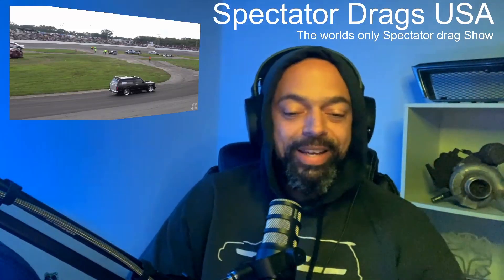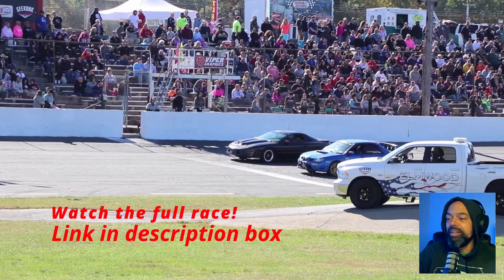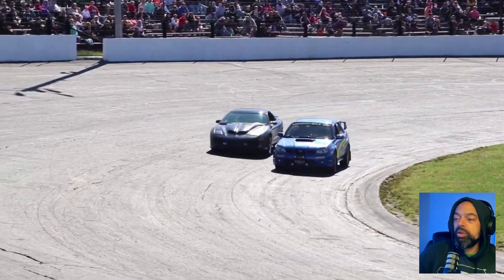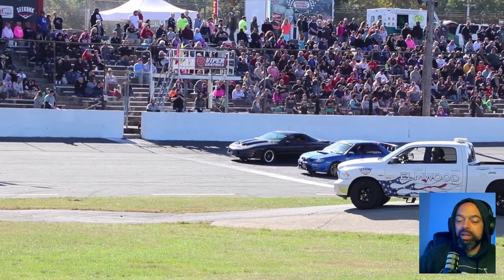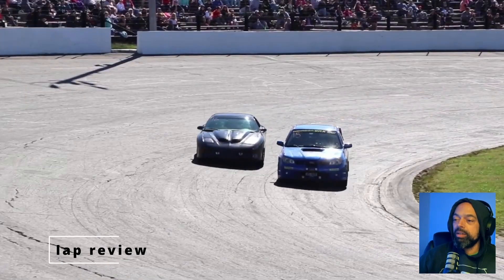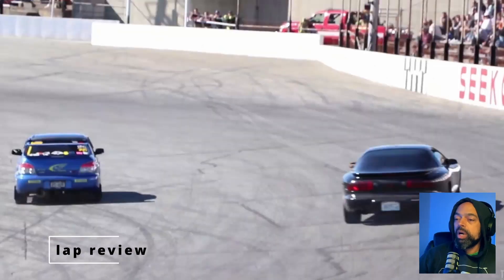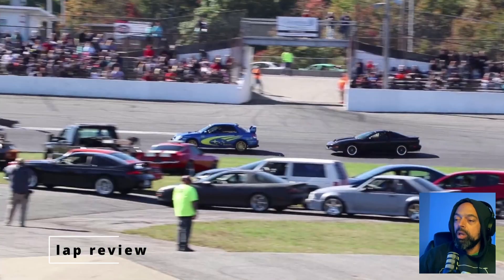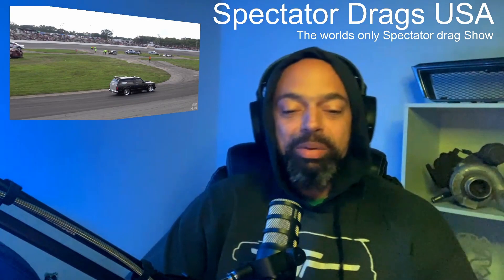Battle! BEAST mode, spectator drags!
I watch and review races and we learn the "what to do"  and the "what not to do" on track. Spectator drags are "street driven" licensed and insured cars on circle track race track, first one around the track and across the finish line advances to the next round while the loser go's home.

Look out for upcoming driver Interviews, car breakdowns, Track reviews, and everything spectator drag related.

let me know if I should add any other channels?

Tracks that have spectator drags